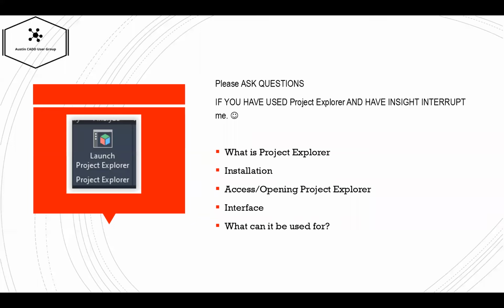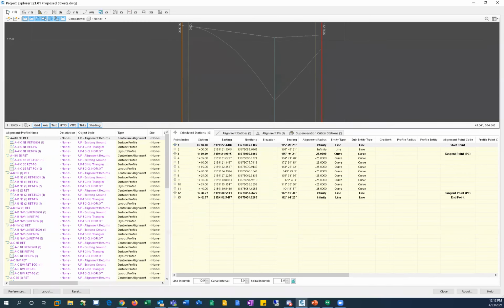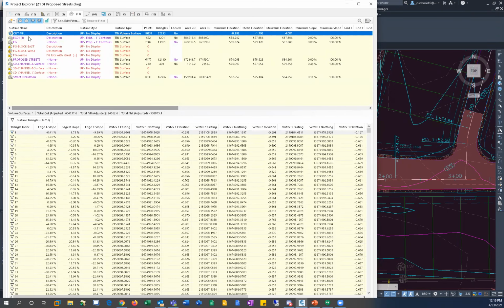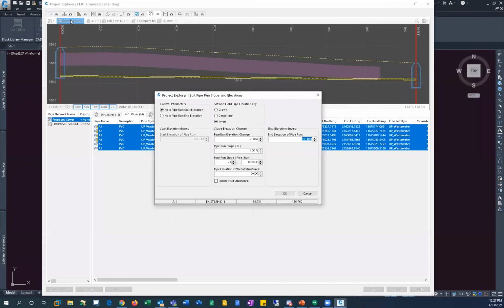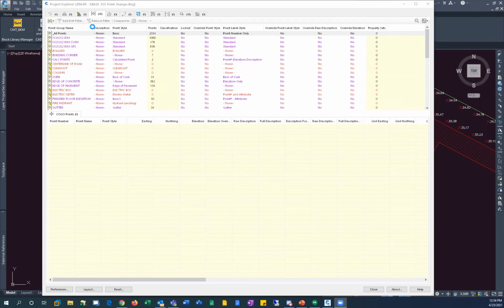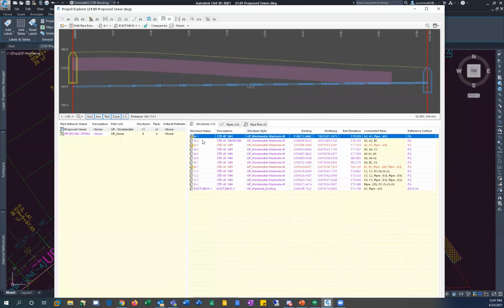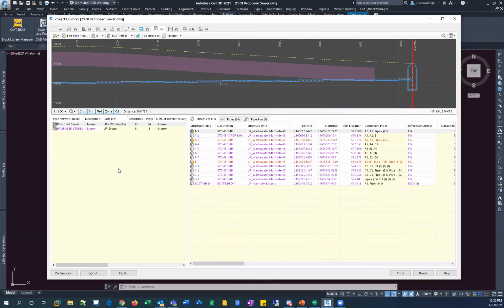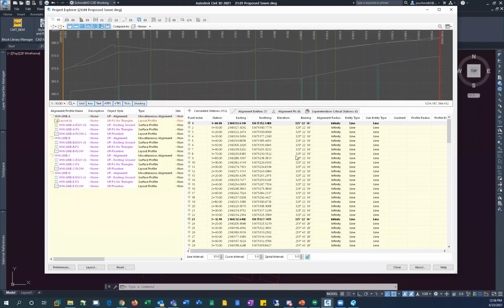Project Explorer for Civil 3D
Jason Schmidt was willing to share his experiences and knowledge about the Project Explorer add-in for Civil 3D.